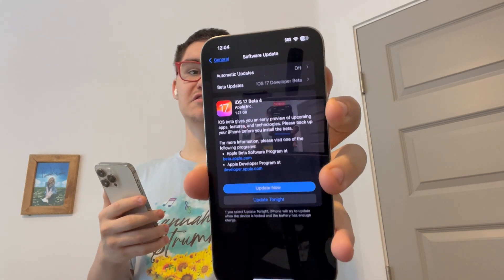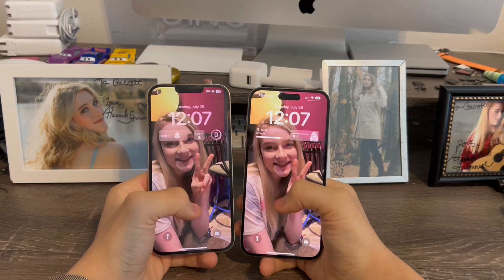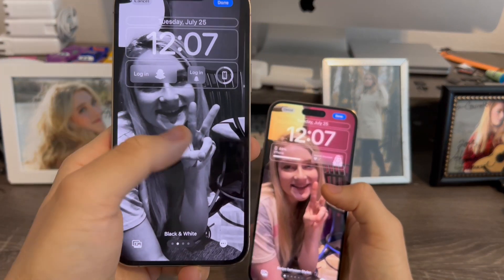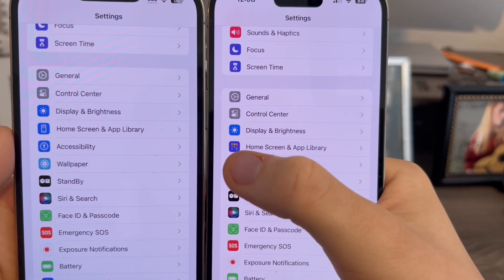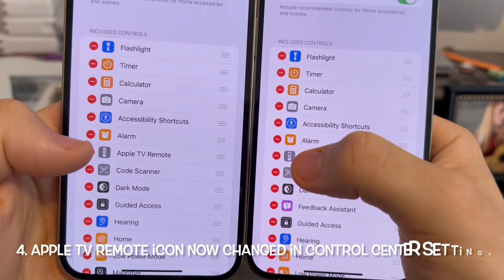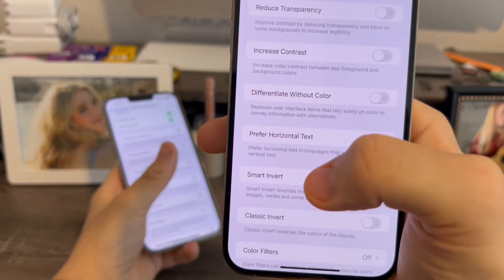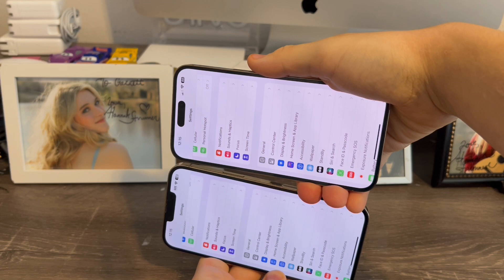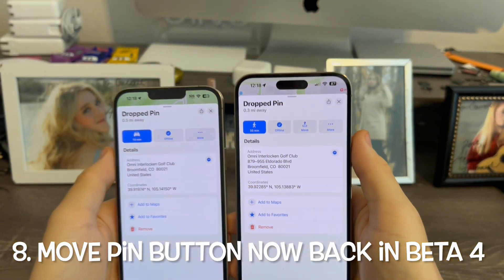iOS 17 developer beta 4 released!! What’s new?